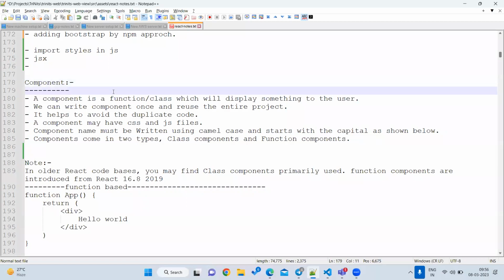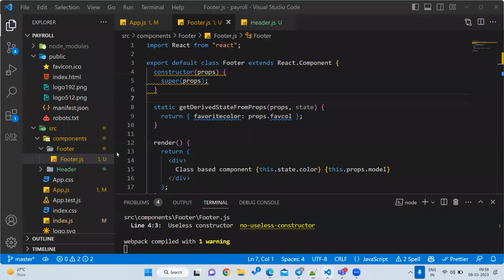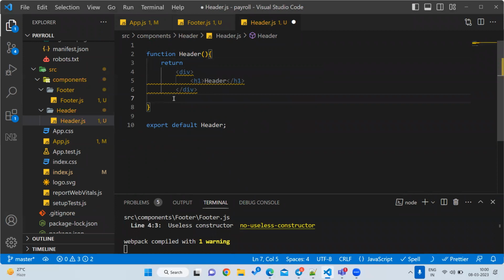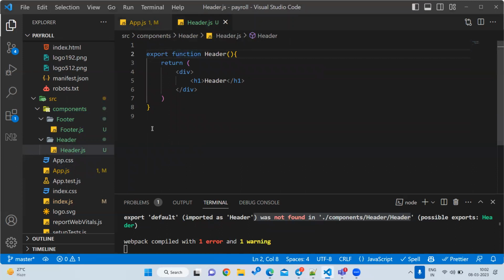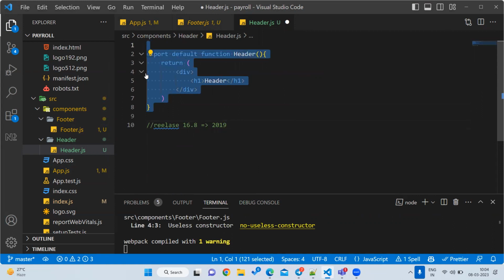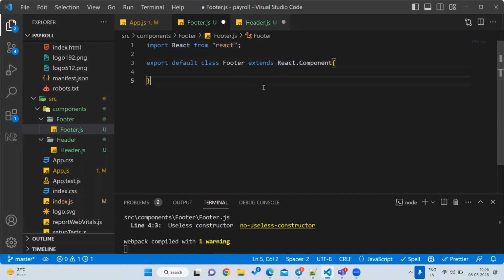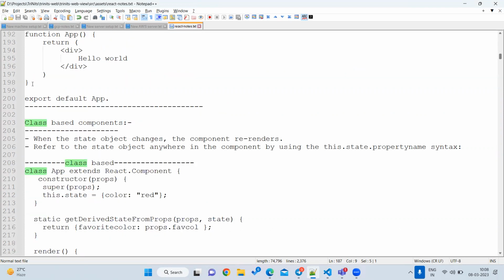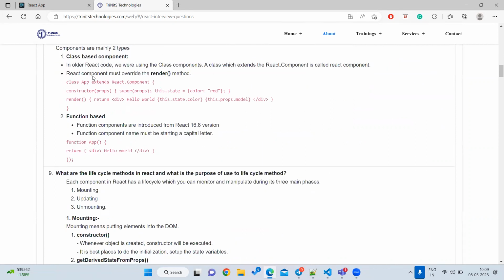Part 4 React components | React class components | Functional React components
Component:-
- A component is a function/class which will display something to the user. It is the building block of the react.
- We can write components once and reuse the entire project.
- It helps to avoid duplicate code.
- A component may have CSS and js files.
- Component name must be written using camel case and starts with the capital as shown below.
- Components come in two types, Class components, and Function components.
1. function based components
2. class-based components

Note:-
In older React code bases, you may find Class components primarily used. function components are introduced from React 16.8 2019

- When the state object changes, the component re-renders.
- Refer to the state object anywhere in the component by using this. state.property name syntax: